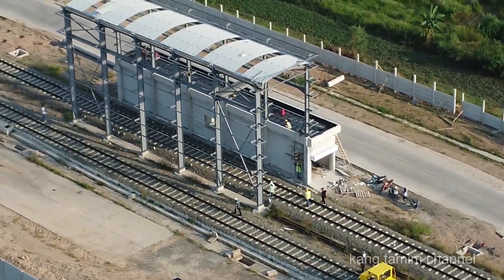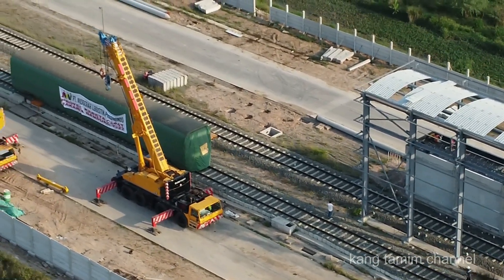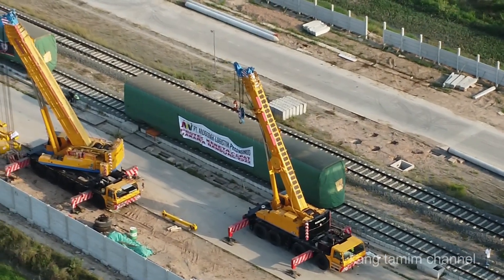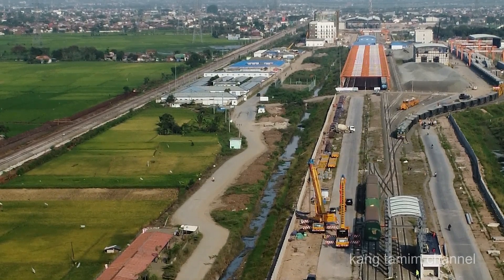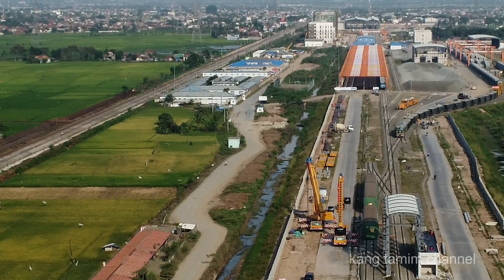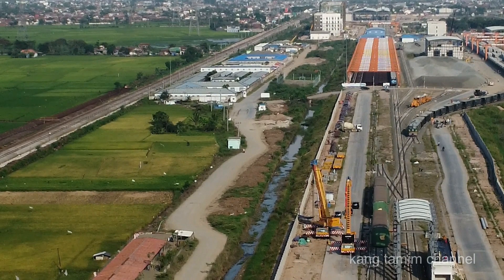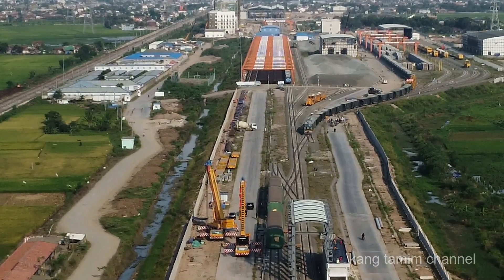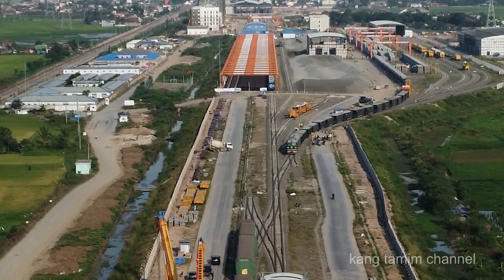Depo Tegalluar Paska Datangnya 3 Unit Bagian Trainset Kereta Cepat EMU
Paska datangnya 3 unit bagian dari trainset kereta cepat EMU CR 400 AF di stasiun tegalluar, pekerjaan infrastruktur kereta cepat terus dikebut, .
Di area Depo tegalluar sudah siap 16 kontainer ballast dengan lokomotif watermelon DF4B pengangkutnya dan 2 set gerbong datar membawa rel batangan 500 meter lengkap dengan bantalannya serta tracklaying mesin untuk memasangnya